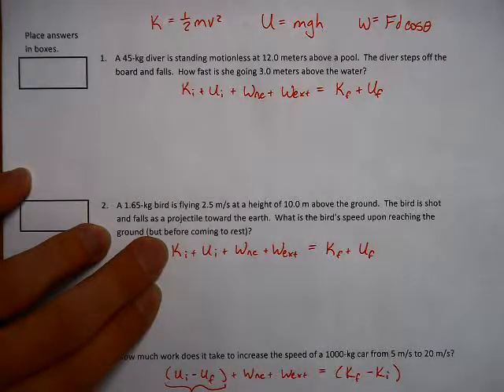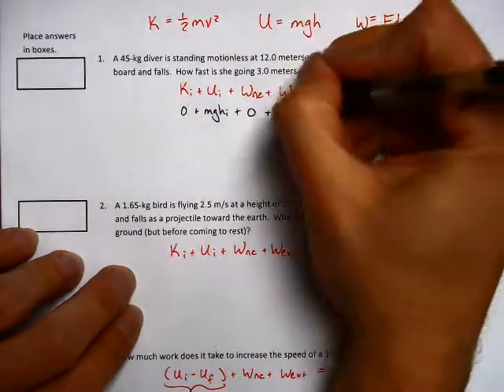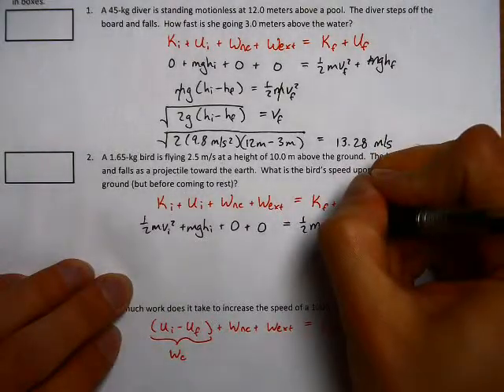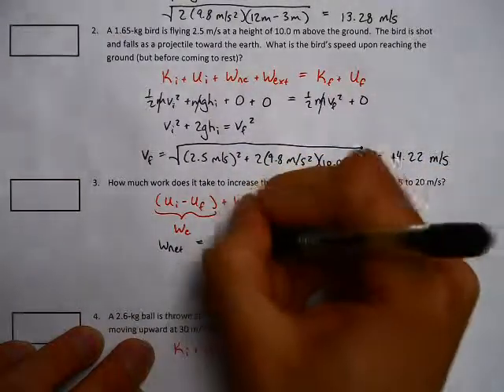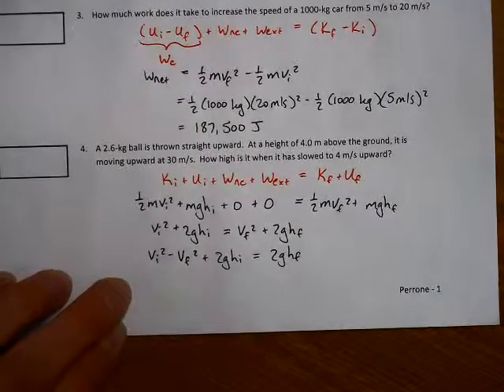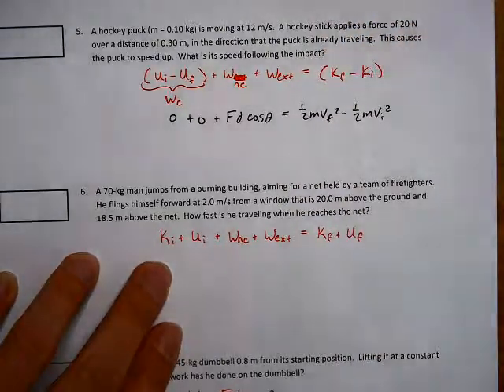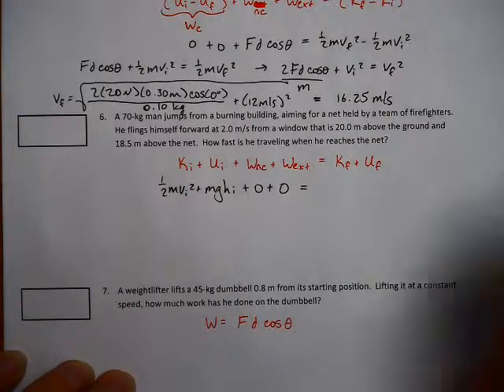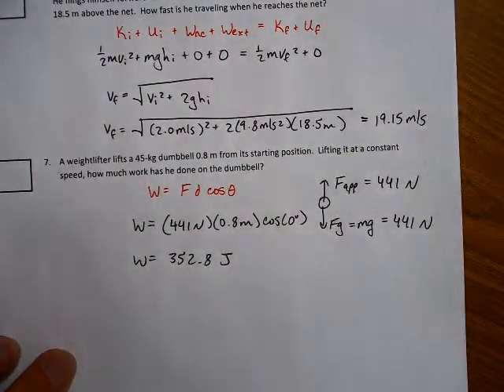energy conservation practice problems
In this video, I solve a handful of problems using the concepts of work and energy conservation.